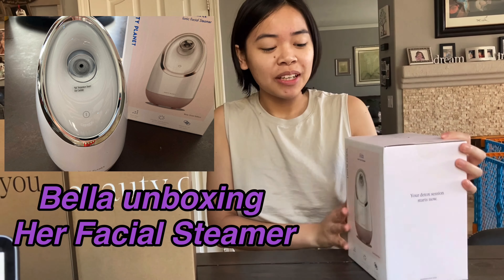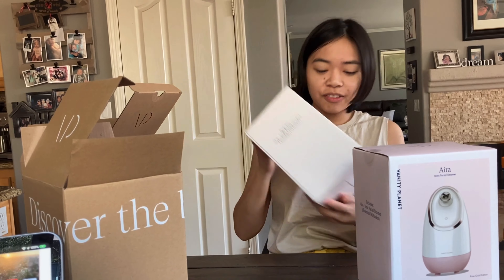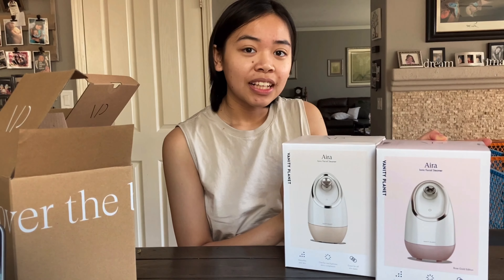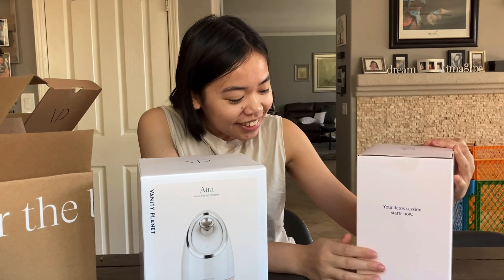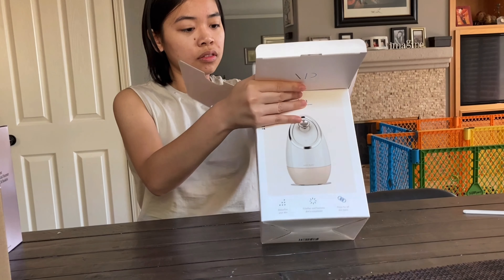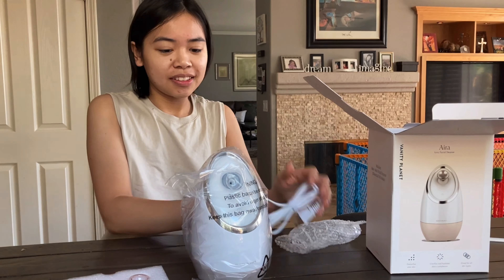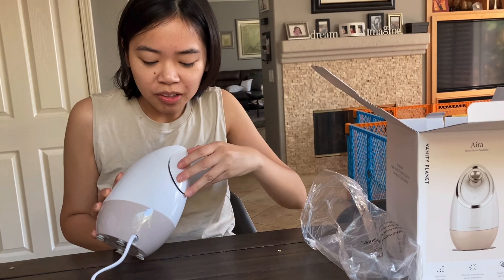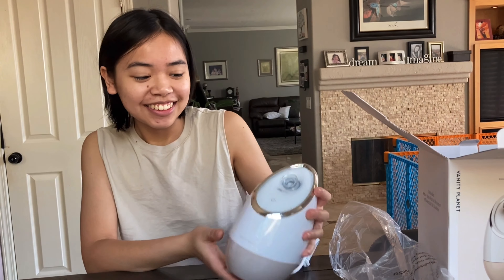Bella Unboxing Her Facial Steamer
Beauty tools, Maintaining skin ,